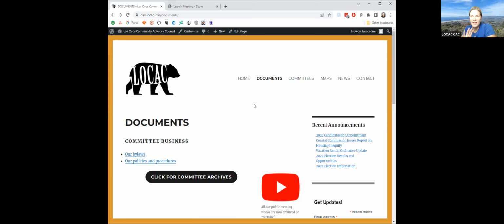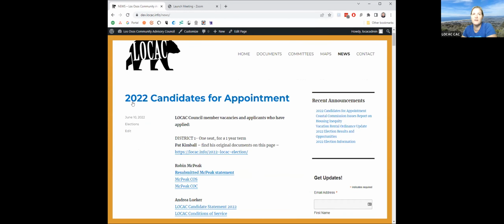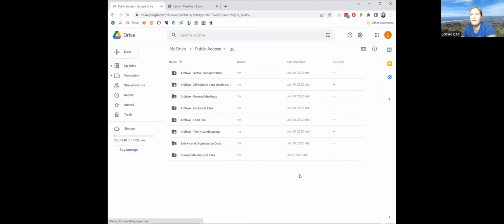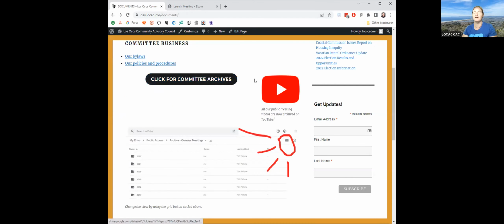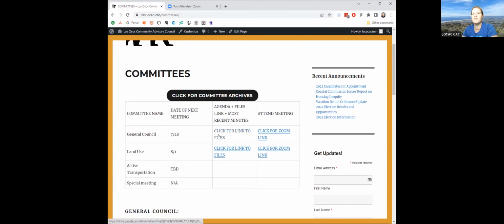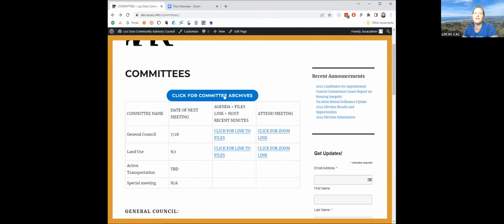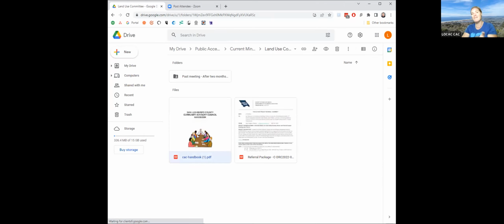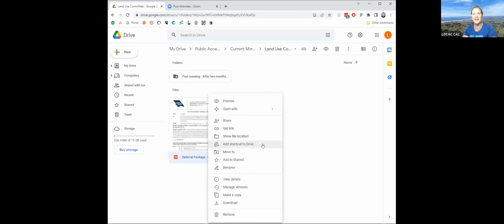LOCAC CAC's Zoom Meeting - 2022-06-28T03:47:17Z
LOCAC CAC's Zoom Meeting